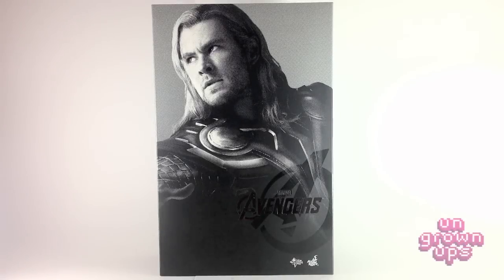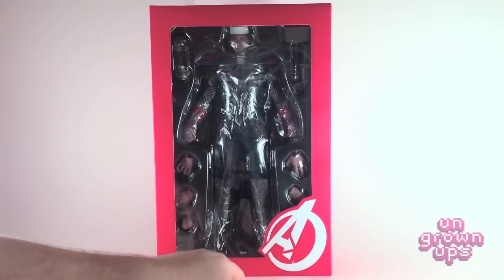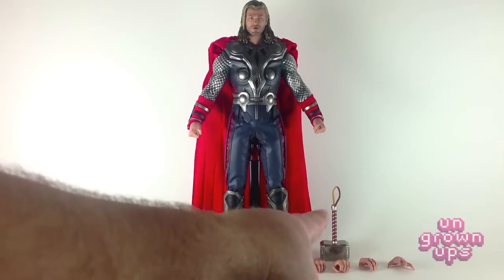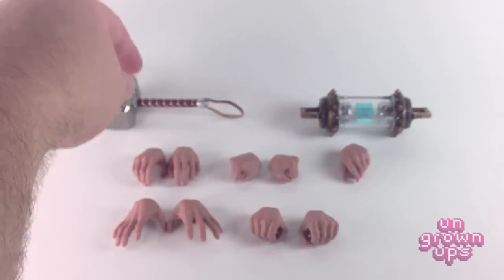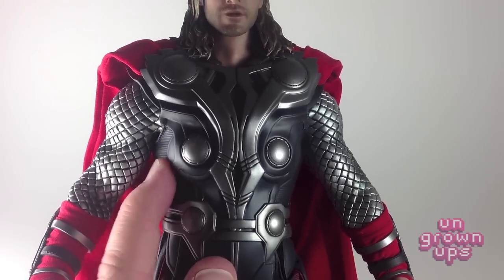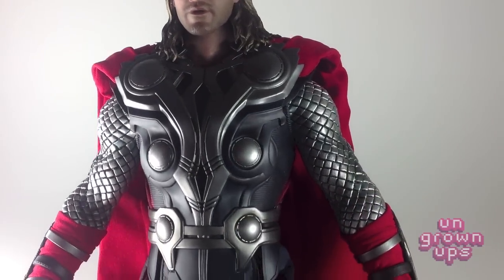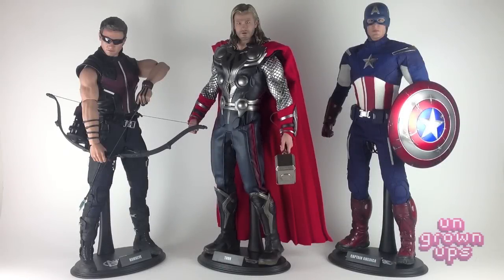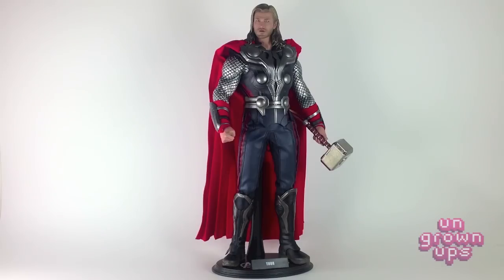Ungrownups Video Transmission: Hot Toys MMS 175 Marvel's Avengers Thor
Welcome to the Ungrownups Video Transmision! Be sure to check out our site and podcast and be sure to join the Ungrownup army